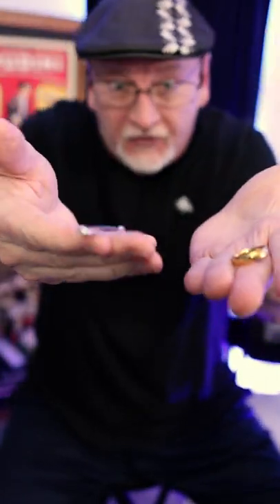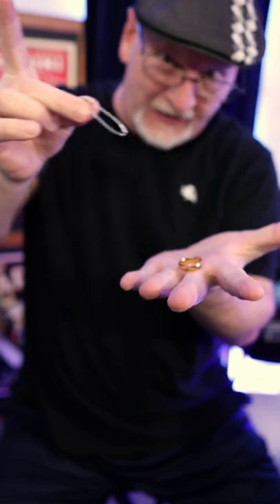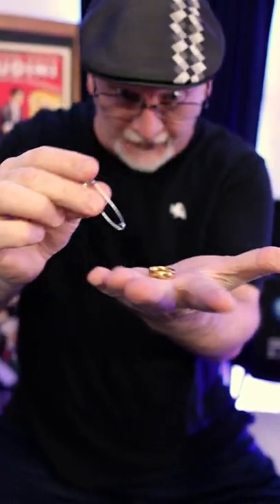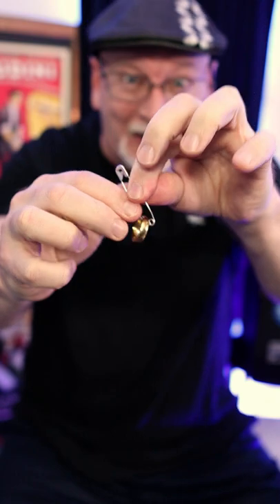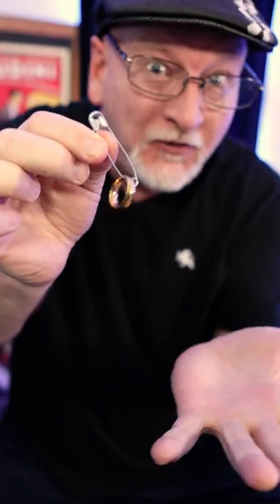Skill or Magic?!? Linking Safety Pins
A quick demo of Kim Anderson’s “Shrapnel”